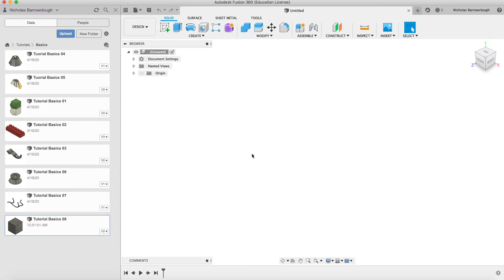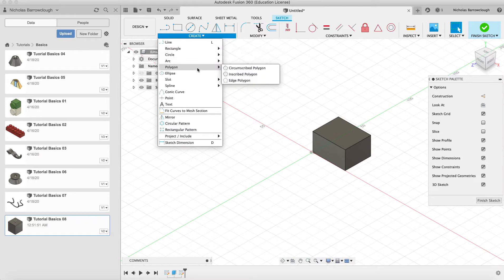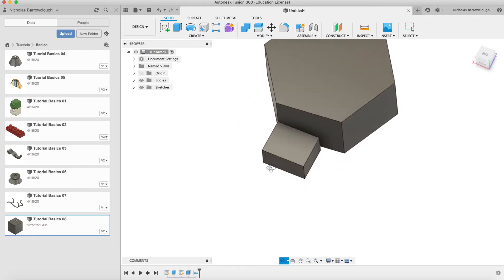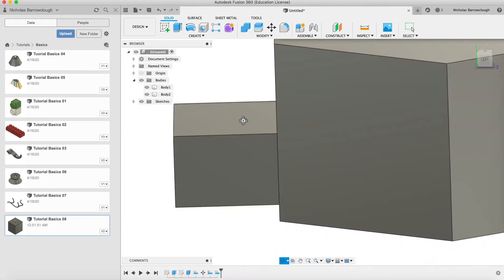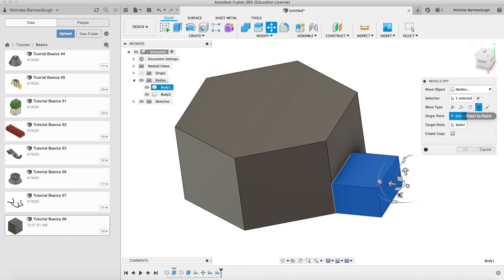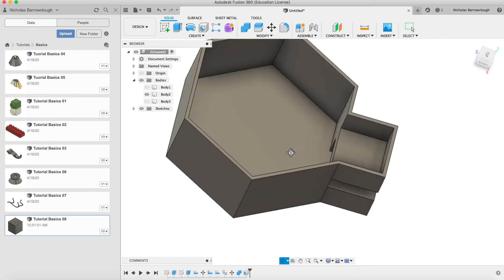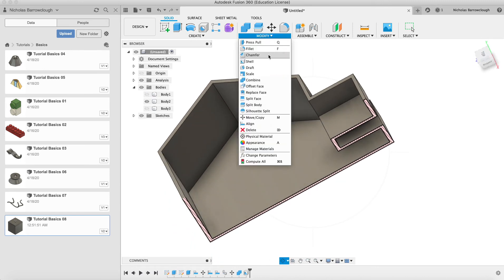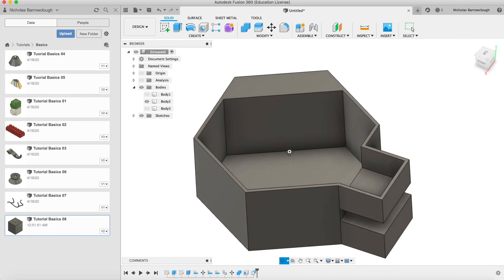Fusion 360 Basics - Combine, Move, Copy and Align (Tutorial 10)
How to combine objects, move and copy and align objects.